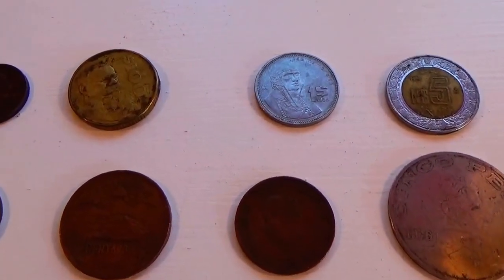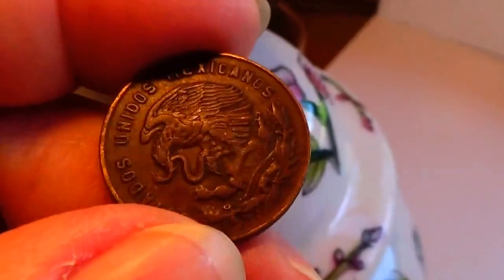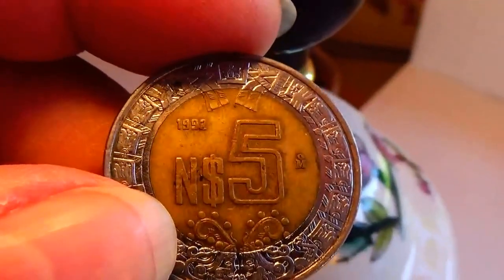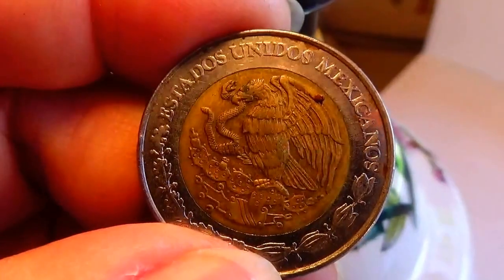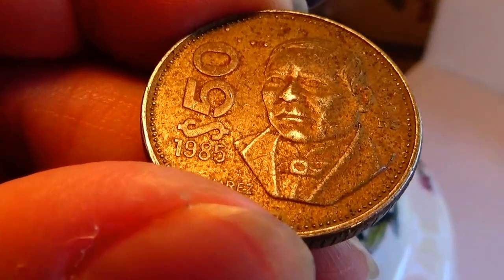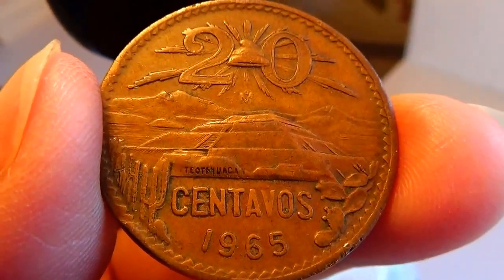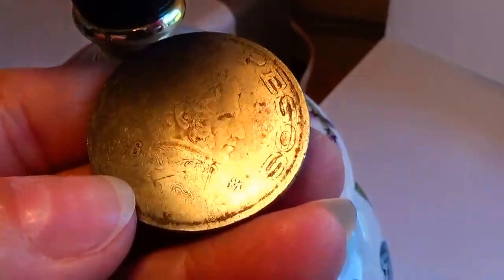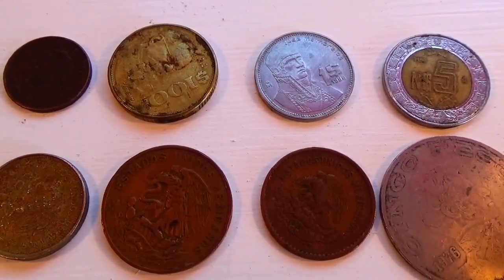Viewing Mexicanos Coins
As we continue to view coins from other countries today we visit Mexicanos coins.